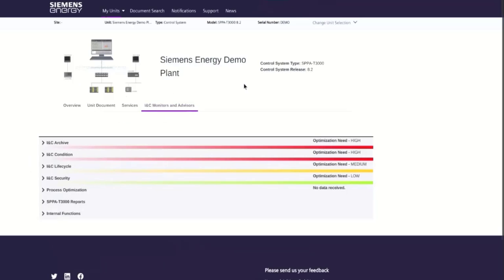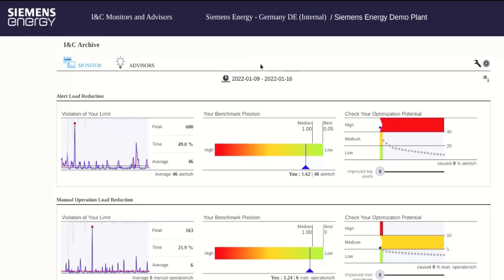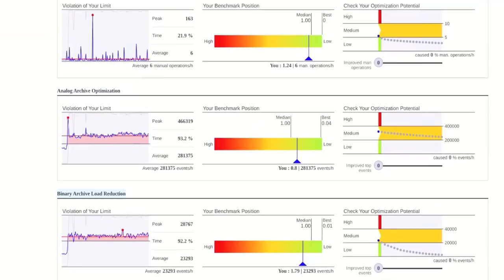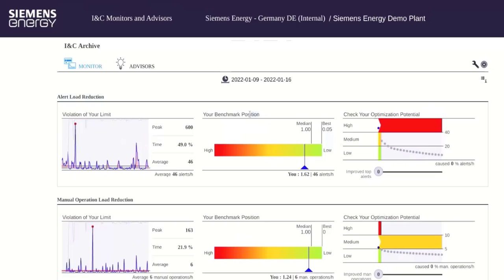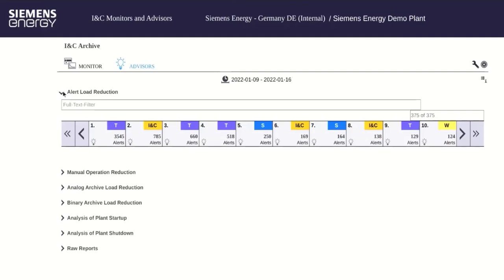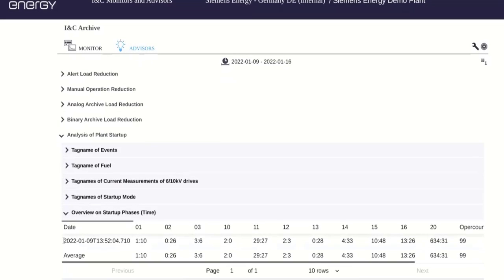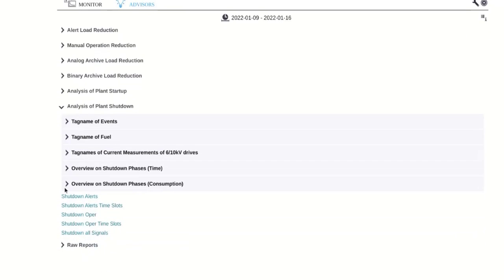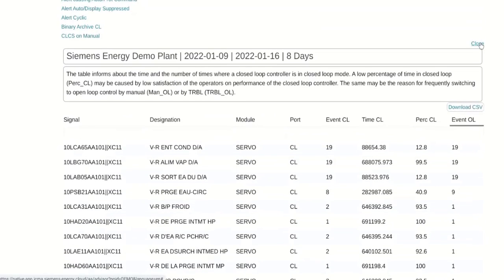I&C Archive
Systematic analysis of SPPA-T3000 Archive and engineering data that provides transparency and recommends solutions to reduce the amount of alerts, optimize archive load, manual operations and idenify further improvements in DCS and process.